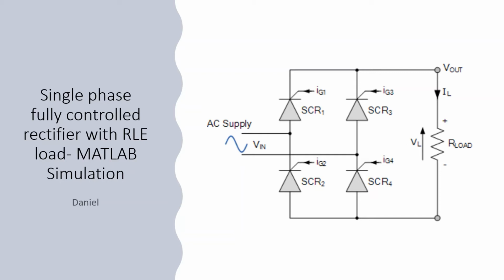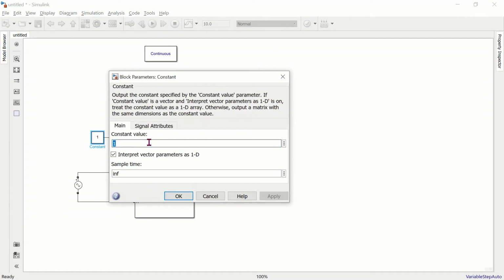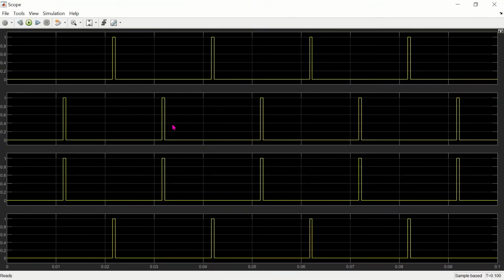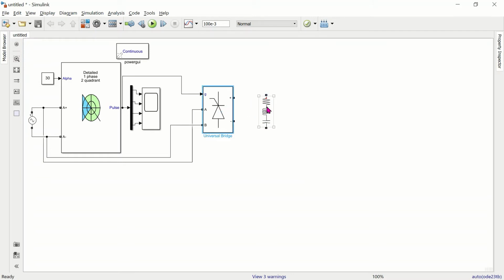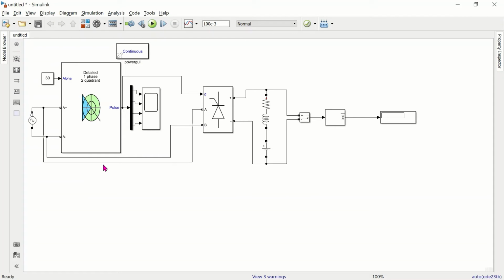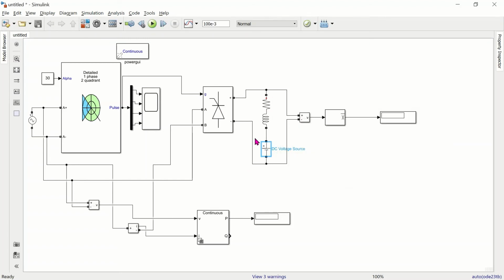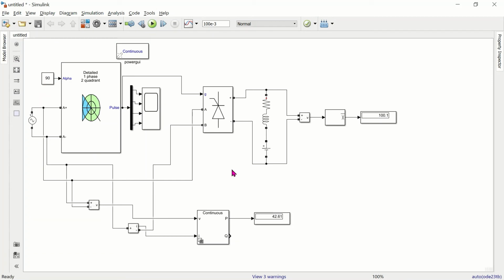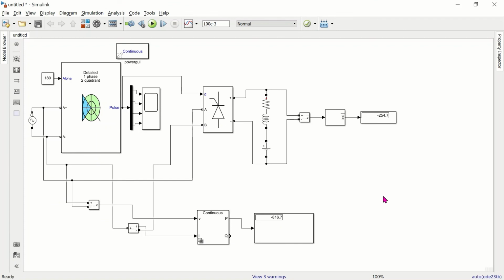MATLAB SIMULATION - SINGLE PHASE CONVERTER OPERATION (BOTH RECTIFIER AND INVERTER MODE OF OPERATION)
It is a video tutorial to demonstrate how to simulate a single phase controlled rectifier in both rectifier and inverter mode of operation